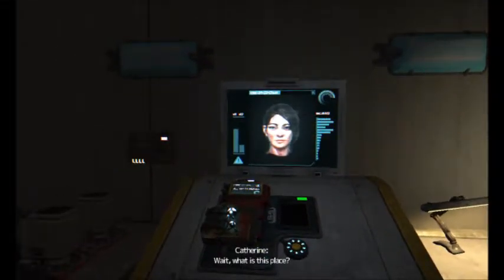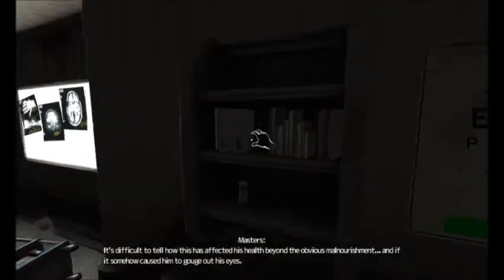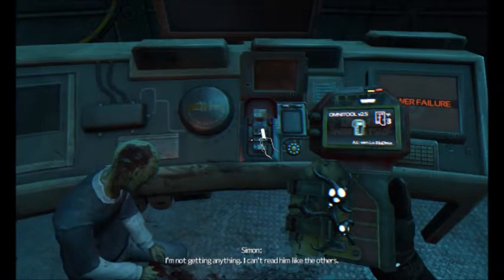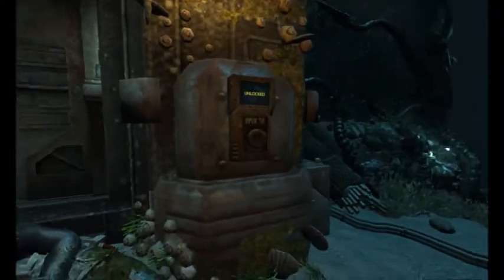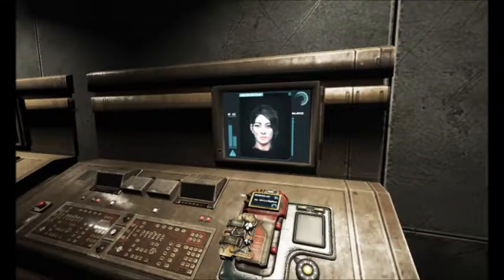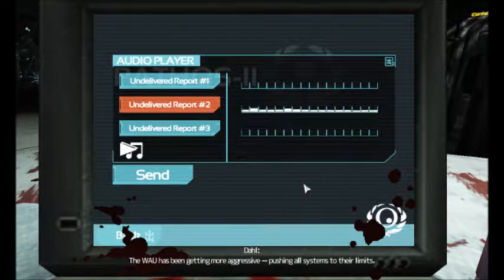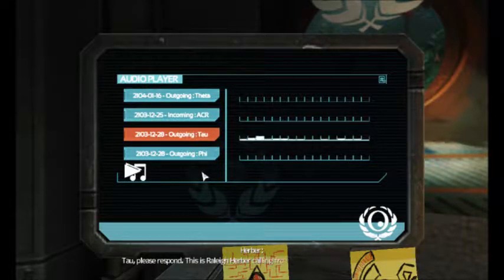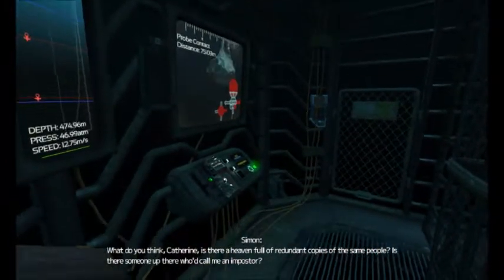SOMA (Safe Mode): Lower Theta + Omicron [4/5]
In this episode, things just keep going downhill, and your humble longplayer gets the crap scared out of her even though she's playing on Safe Mode.  In other news, the philosophical part REALLY kicks in here and it's amazing.

WARNING: this game contains mature themes (such as coarse language, nudity, gore, disturbing imagery, and themes of existentialism).  Proceed with caution.

A series of videos wherein I play through SOMA on Safe Mode.  This is one of the best sci-fi horror games ever made, and I love that they added a mode where the main focus is on the story.  So I decided that I wanted to play it for my channel as my second multi-part playthrough.  I also try to match my movements to Simon's voice, to add a little bit more immersion (and because bite me, it's fun).

Official Description:
"SOMA is a sci-fi horror game from Frictional Games, the creators of Amnesia: The Dark Descent. It is an unsettling story about identity, consciousness, and what it means to be human.

The radio is dead, food is running out, and the machines have started to think they are people. Underwater facility PATHOS-II has suffered an intolerable isolation and we’re going to have to make some tough decisions. What can be done? What makes sense? What is left to fight for?

Enter the world of SOMA and face horrors buried deep beneath the ocean waves. Delve through locked terminals and secret documents to uncover the truth behind the chaos. Seek out the last remaining inhabitants and take part in the events that will ultimately shape the fate of the station. But be careful, danger lurks in every corner: corrupted humans, twisted creatures, insane robots, and even an inscrutable omnipresent A.I.
You will need to figure out how to deal with each one of them. Just remember there’s no fighting back, either you outsmart your enemies or you get ready to run."